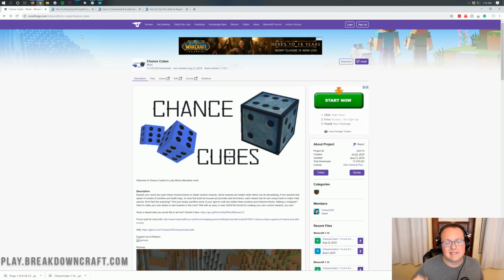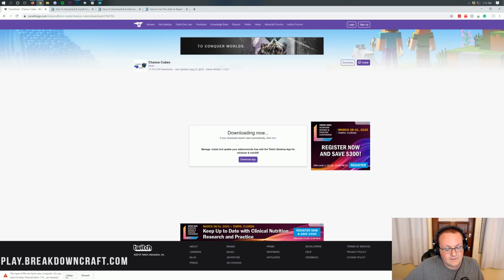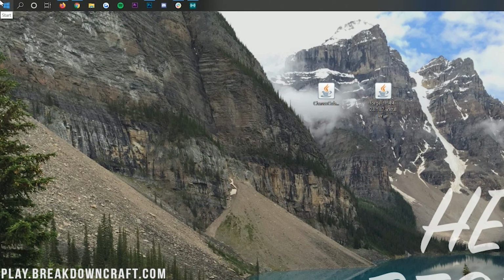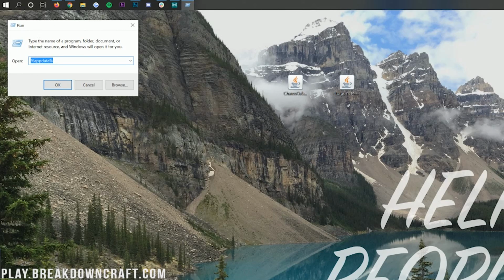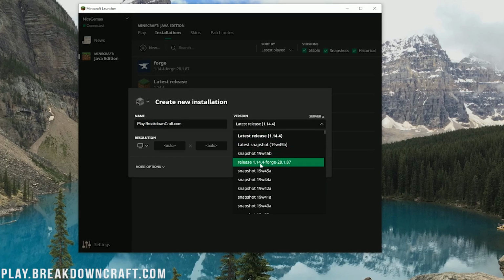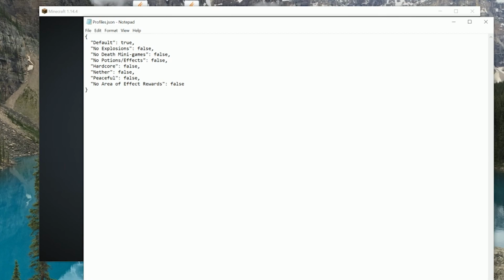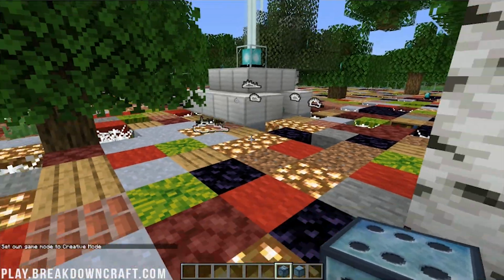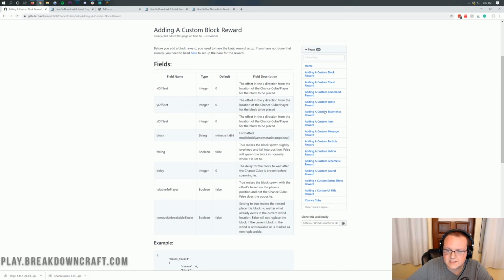How To Download & Install Chance Cubes in Minecraft 1.14.4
This video shows you exactly how to download and install Chance Cubes in Minecraft 1.14.4. Chance Cubes is very similar to Lucky Blocks. The difference, however, is that Chance Cubes has its own, unique rewards, and it allows you to create and add your own rewards to it using a JSON format. This can be really cool if you want to trick your friends in Minecraft or just want to have some extra fun. Thus, here is how you can get Chance Cubes in Minecraft 1.14.4!

Start your 24-hour DDOS-Protected Minecraft server with Apex Minecraft Hosting!

About this video: If you are looking for how you can download and install Chance Cubes in Minecraft 1.14.4, this is the video for you! I show you exactly how to get the Chance Cubes mod downloaded and installed in Minecraft 1.14.4. I even show you where to go in order to create and add your own rewards letting you control what the mod rewards. This is great for someone wanting to make a mod pack or surprise their friends. Thus, let’s go ahead and jump right on into adding Chance Cubes to Minecraft 1.14.4!

First and foremost, we will need to download Chance Cubes. You can find the Chance Cubes download page linked in the description above. Once you click on it, it will take you to Curseforge. This is where ChanceCubes’ download is officially hosted. Now, you need to make sure that you are getting the 1.14.4 version. To do this, scroll down the page a bit and look on the right side of it. You will see a ‘Minecraft 1.14’ section. Under this, you will see a file. Click the purple download icon to the right of this file to start download Chance Cubes for Minecraft 1.14.4. You will be redirected to a new page, and your download will begin in 5 seconds. You will need to keep or save Chance Cubes depending on if you are downloading it with Google Chrome or Mozilla Firefox.

You aren’t done downloading completely though. You still need to download and install Forge for Minecraft 1.14.4. Luckily, we have an in-depth tutorial on how to do just that linked in the description above. It goes over every single step of getting Forge setup in Minecraft. It even goes over some issues that could occur when installing it and how to fix those.

Once you have Forge downloaded and installed, we can install Chance Cubes for Minecraft 1.14.4. This is a pretty simple process. Just hold the Windows Key and the ‘R’ key on your computer at the exact same time. This will open up the ‘Run’ application. In the text box in this application, type ‘%appdata%’ and hit enter. This will open up your ‘Roaming’ folder. IN this, you will see a ‘.minecraft’ folder. Open that, and you will see a ‘mods’ folder. If you don’t, just create one. At this point, all you need to in order to install Chance Cubes in Minecraft 1.14.4 is drag-and-drop it into this folder. Just like that, you have installed Chance Cubes 1.14.4.

You aren’t done completely though. You still need to open up the Minecraft launcher, click the little arrow next to the Play button, select ‘Forge’, and click Play. Minecraft 1.14.4 will open up with the Chance Cubes mod added to it.

Congrats! You now know exactly how to download and install Chance Cubes in Minecraft 1.14.4. If you have any issues getting Chance Cubes in Minecraft 1.14.4, please let us know in the comment section down below, and be sure to give this video a thumbs up and subscribe to the channel if you haven’t already. It really helps us out, and it means a ton to me. Thanks in advance!